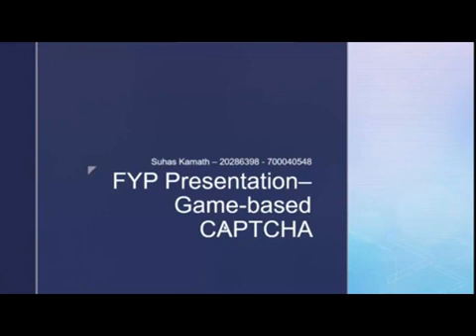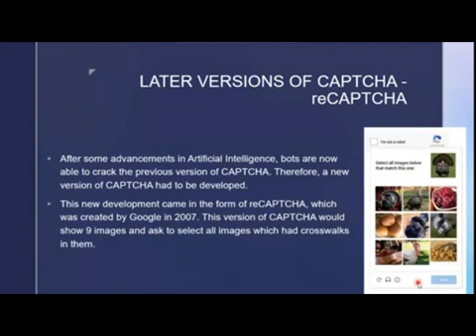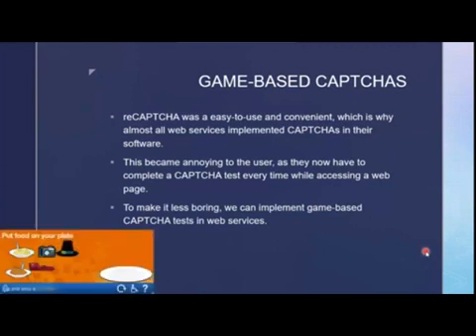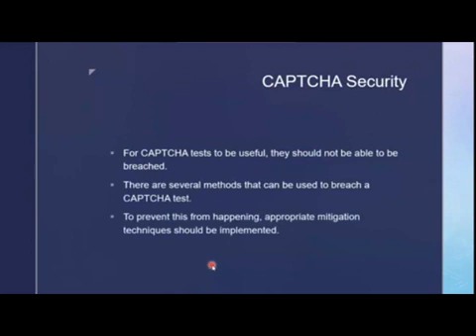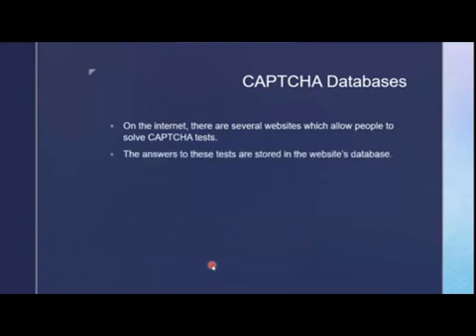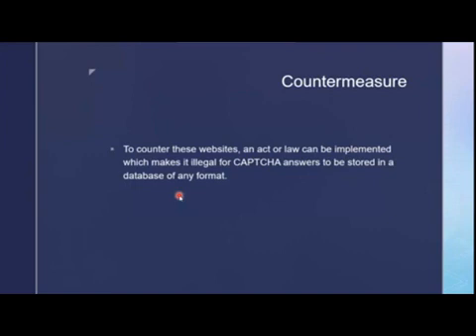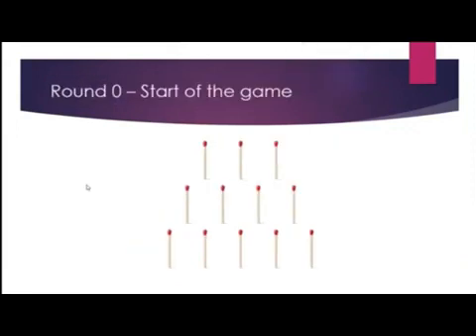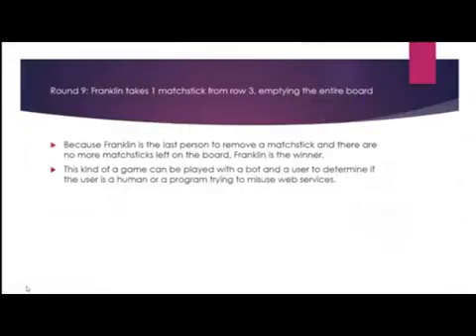BTech FYP Presentation - Suhas Section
This video contains part of the above video, which contains my presentation.